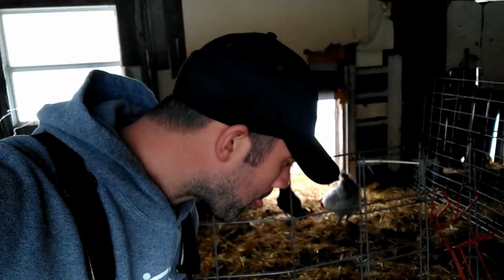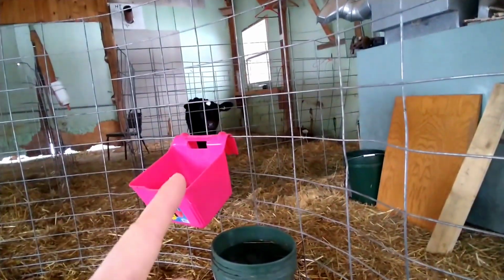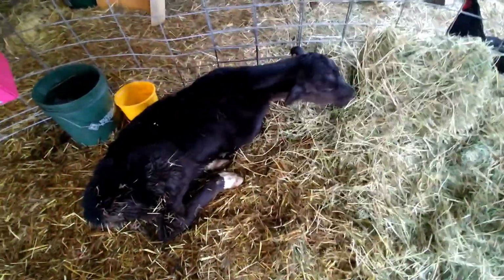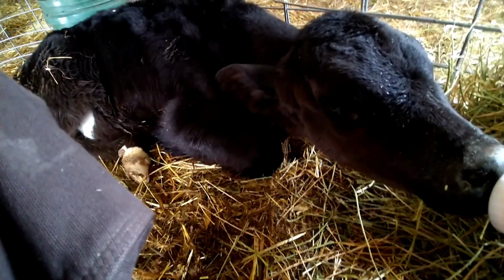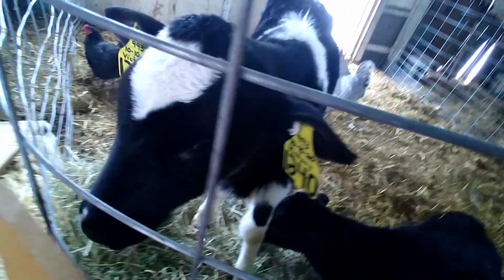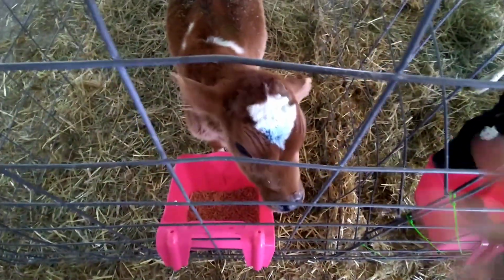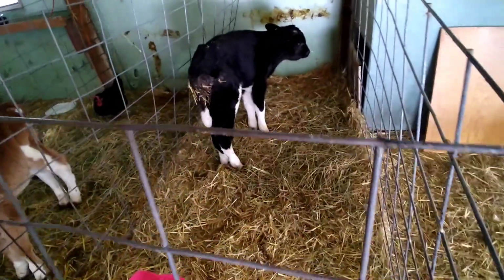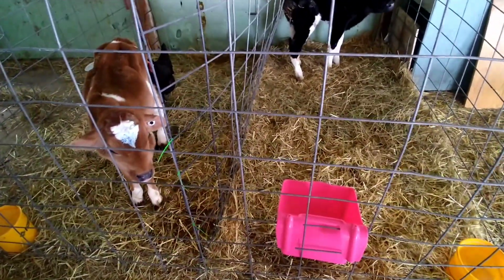Bottle Calves - Weaning the Calves and Trouble with my Beef Cross Bull!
Afternoon Everybody, this video is not the happiest and these sad moments happen more often than not. My beef Cross Bull is having some digestive issues and I tried doing all I could. After getting him straightened out finally he developed scours and I never could quite get him to come out of it. Kept pushing electrolytes and fluids along with a broad spectrum antibiotic. Nothing seemed to help him. On a more positive note the few bottle calves left are beginning to eat the starter grains and hay. In a week or so I will move them into the larger pen. They will learn from the other calves better than they will learn from me.